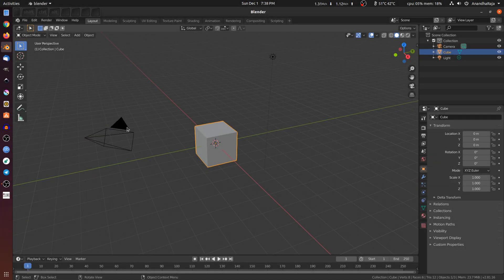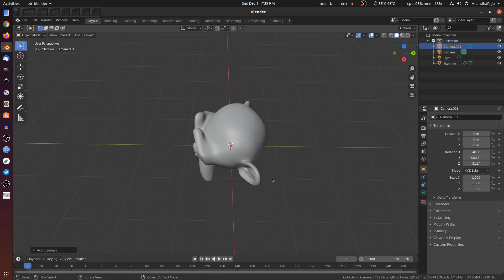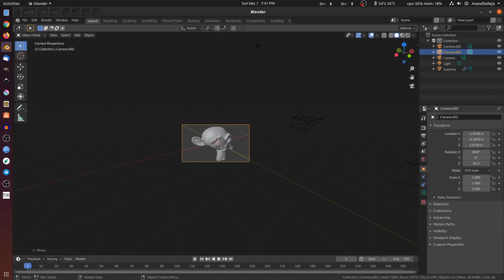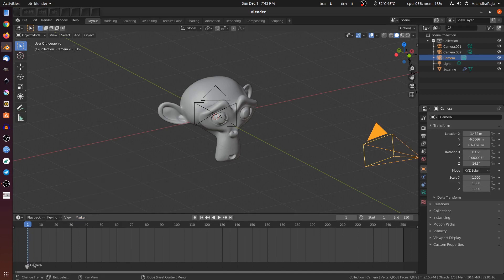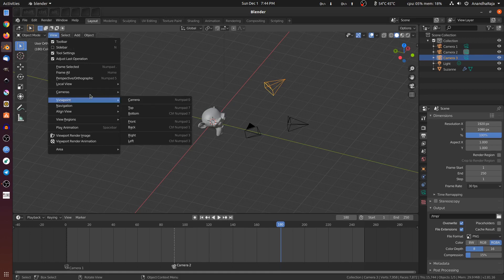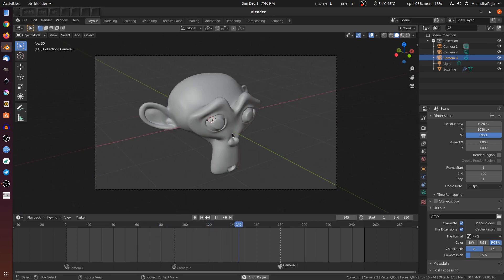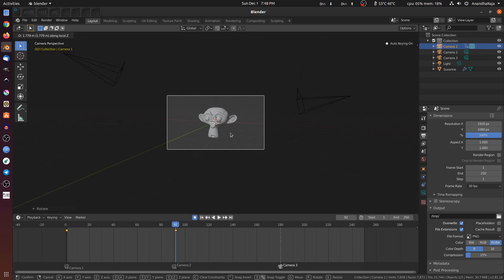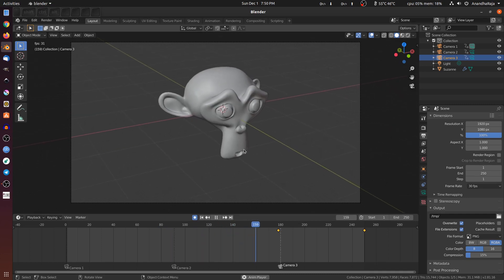Switch Between Multiple Cameras in Blender | Tamil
In this tutorial i will explain cutting between multiple cameras in blender